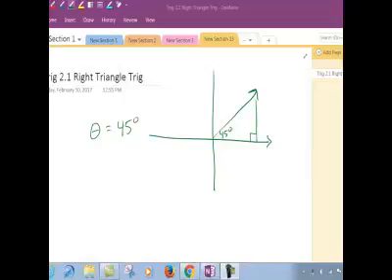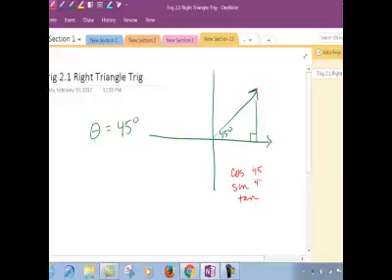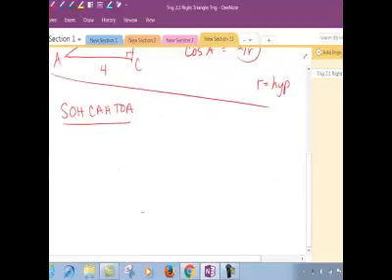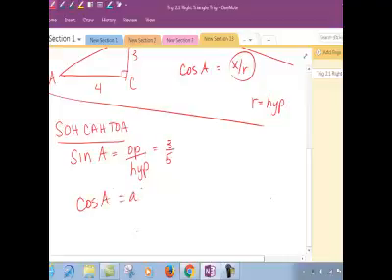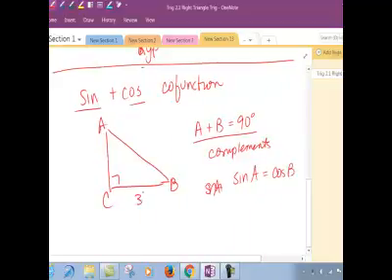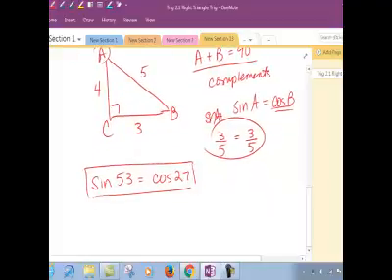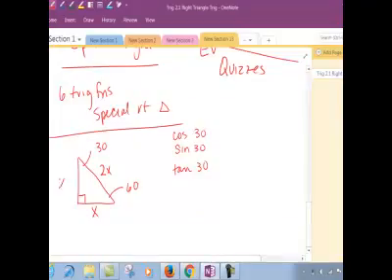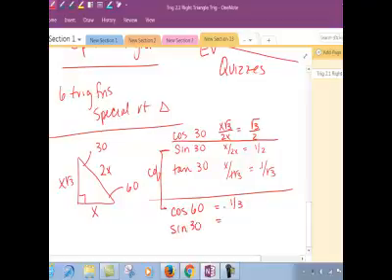Trig 2 1